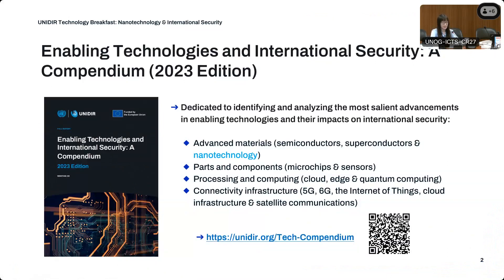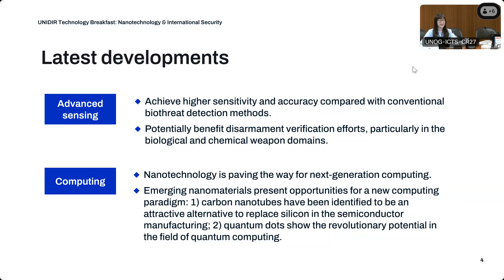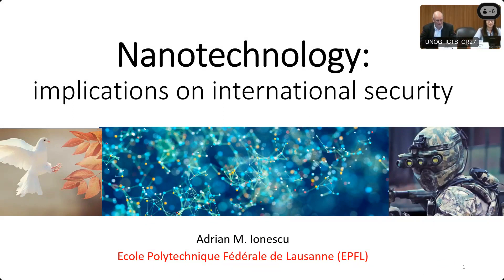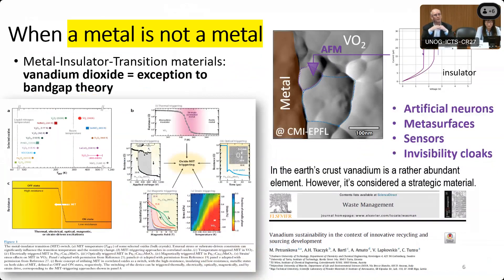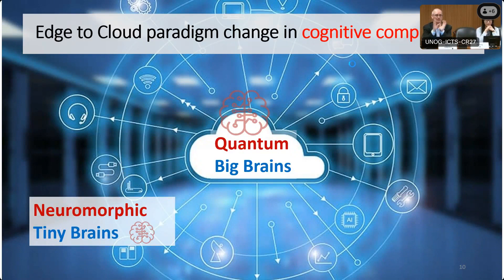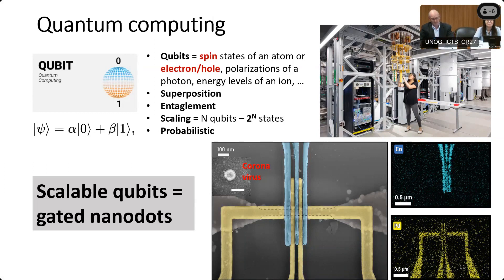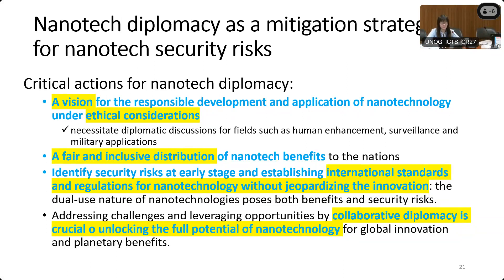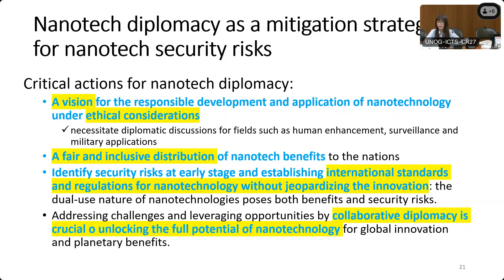Technology Breakfast: Nanotechnology and International Security 🌐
Advancements in various technology areas, such as nanotechnology, microchips, cloud computing and 5G, are reshaping the digital landscape and driving innovation in information and communications technologies (ICTs), artificial intelligence (AI) and autonomous systems. While progress has been made in addressing the security implications of ICTs and AI within various multilateral processes, there has been relatively less focus on the underlying technologies that are enabling or driving their further development.

To bridge this knowledge gap, UNIDIR has launched the Enabling Technologies and International Security: A Compendium (2023 Edition), dedicated to identifying and analyzing the most salient advancements in enabling technologies.

Building upon this compendium, UNIDIR is organizing a series of technology breakfasts to delve deeper into the international security implications of specific enabling technology areas.

This first session of the series focused on the crucial topic of nanotechnology. At the nanoscale, unique and often novel properties emerge as a result of quantum effects and surface behavior, leading to innovations in advanced sensing, computing and communications. This technology breakfast provided participants with a thorough understanding of the most recent advancements in the field of nanotechnology and their potential impacts on international security.

Speakers:
• Professor Adrian Mihai Ionescu, Full Professor of Nanoelectronics, École Polytechnique Fédérale de Lausanne (EPFL)
• Wenting He, Associate Researcher, Security and Technology Programme, UNIDIR

When and Where: Tuesday 14 May 2024  |  10:00 – 11:00 CEST  |  Hybrid format: online and in Geneva, Switzerland.